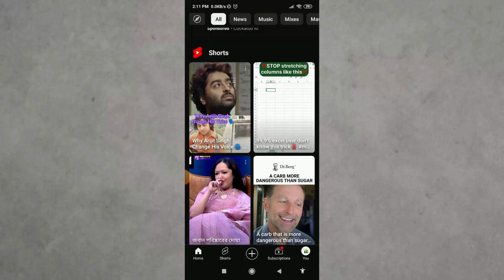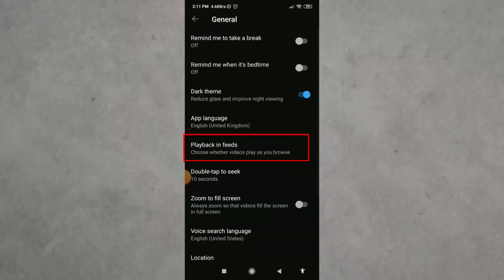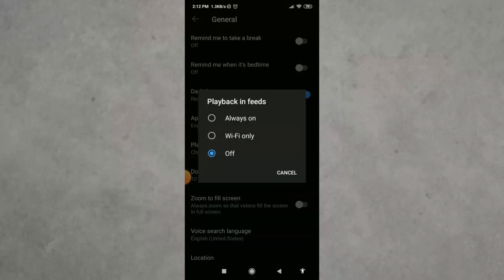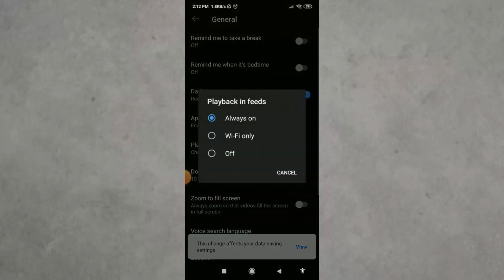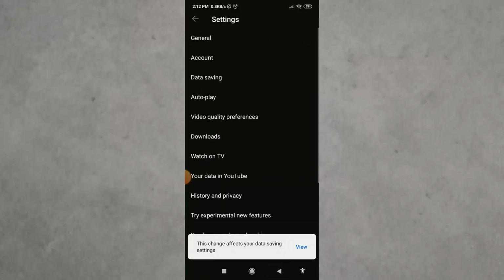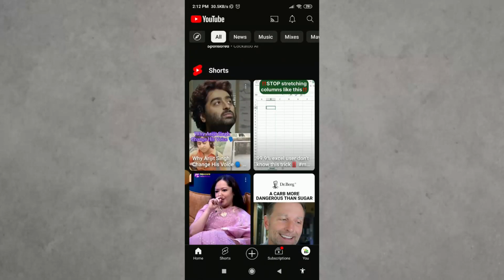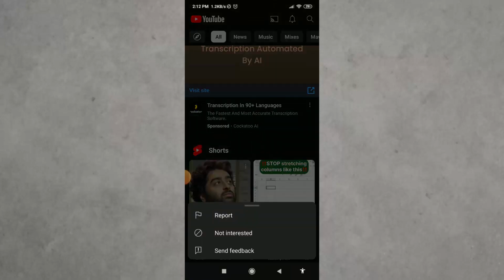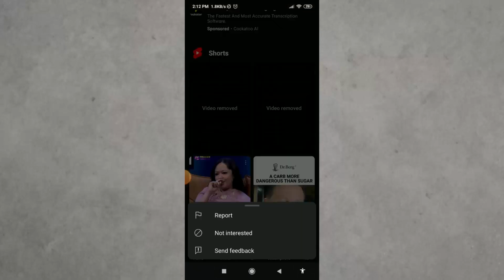How To Disable Youtube Shorts Permanently | disable shorts on youtube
To grow your Business Hire a professional freelancer from  Fiverr
if you need video editor, graphic designer, web devoloper, virtual asistance, digital marketer etc:

Discover the definitive method to disable Shorts on YouTube permanently with our step-by-step guide. If you're tired of being bombarded by short-form videos and yearn for a cleaner feed, this tutorial is your answer.

In this comprehensive walkthrough, we'll walk you through the exact process of disabling YouTube Shorts, ensuring uninterrupted viewing of your preferred content.

Here's what we'll cover:

Accessing YouTube settings
Navigating to the "Shorts" section
Disabling YouTube Shorts
Confirming your changes
Take charge of your YouTube experience today by following our straightforward instructions. With our guidance, you can bid farewell to Shorts and enjoy a more focused viewing experience tailored to your preferences.

Ready to reclaim your YouTube feed? Watch our tutorial now and learn how to disable YouTube Shorts permanently. Don't let Shorts disrupt your viewing pleasure any longer – take action now!